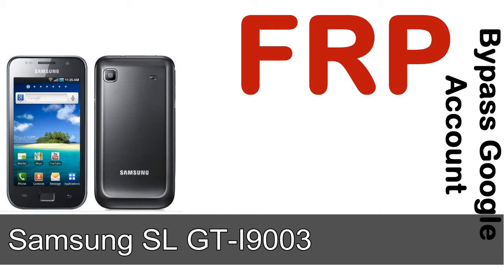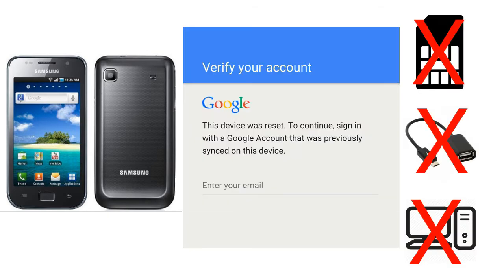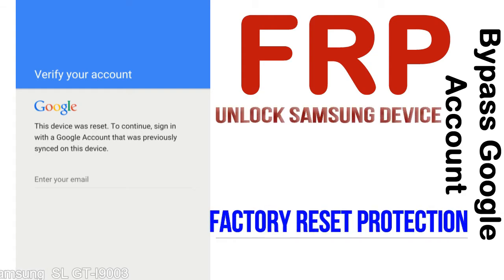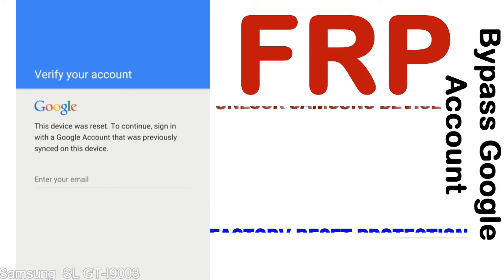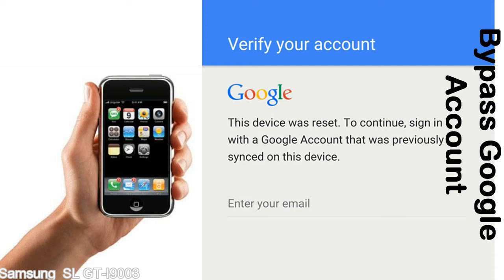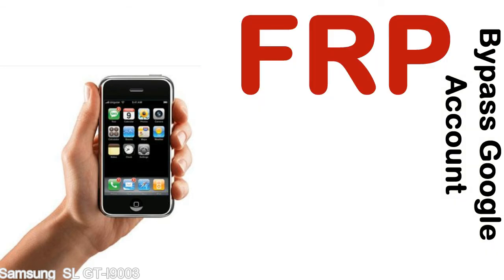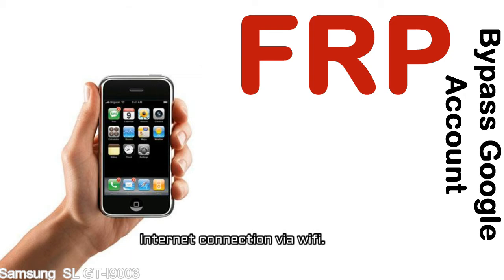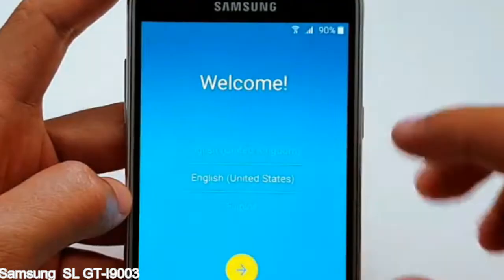How to Unlock Samsung Galaxy SL GT I9003 Google Account (Fix FRP)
I talk to you How to Unlock Samsung Galaxy SL GT I9003 Google Account Bypass and Fix FRP Lock (Hard/factory reset protection) Verify username and password.

Samsung Galaxy SL GT I9003 FRP Lock (Factory Reset Protection) is known as factory reset protection system a New Type of Security Lock.

Hard Reset Protection is automatically activated when you set up a Google Account on your Samsung Galaxy SL GT I9003 device. Once FRP is activated, it prevents the use of a phone after a factory data reset, until you log in using a Google Account username and password previously set up on the Samsung SL GT I9003 model.

Here is a step by step guide on how to Bypass Google Account on your Samsung Galaxy SL GT I9003 device:

Step 1. In case you have already hard reset (you will be able to see a Warning "Verify your account") on your Samsung SL GT I9003, then see this step.

Step 5. enter your Samsung Galaxy SL GT I9003 URL tab, Enter URL press Go.

Step 8. open FRP Bypass Apps on Samsung SL GT I9003 phone, See a Re-type password menu, press right-top 3down ... tab and press Browser sign-in tab and press ok.

Now, Samsung Galaxy SL GT I9003 Google Account Bypass success.